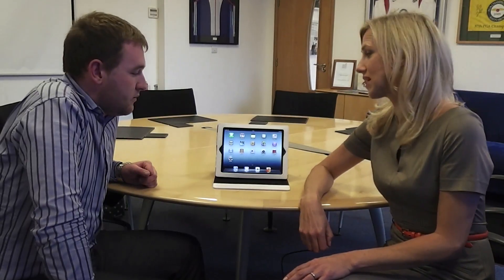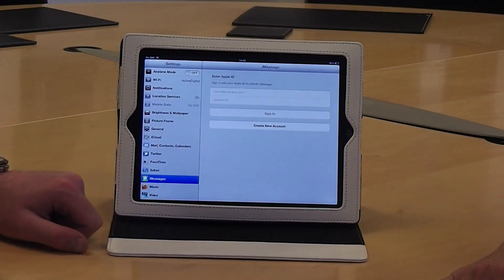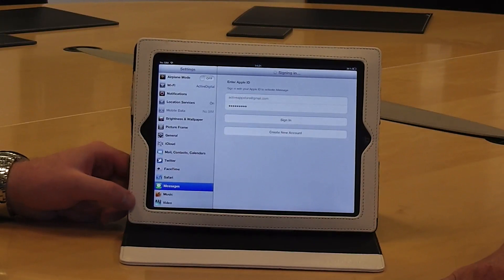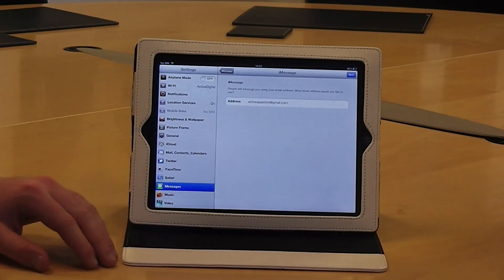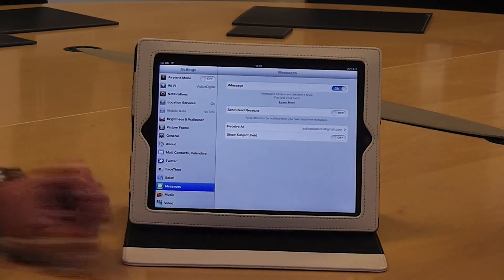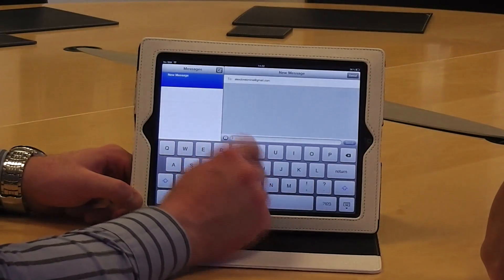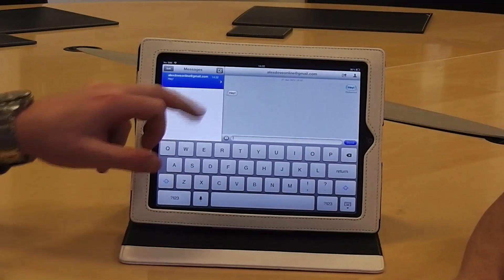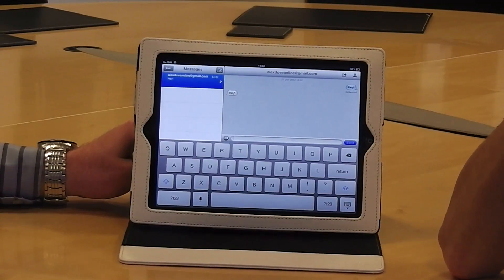iMessage - Set up and use iMessaging on iPad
This tutorial will show you how to set up and use iMessage on your apple device

1) Go to settings
2) Select messages
3) Enter your Apple ID
4) Sign in
5) Choose email adress you would like to use for people to contact you with and press next
6) Change the options to suit you
7) Now as long as you are connected to Wi-Fi you will be able to send an iMessage through the messages application